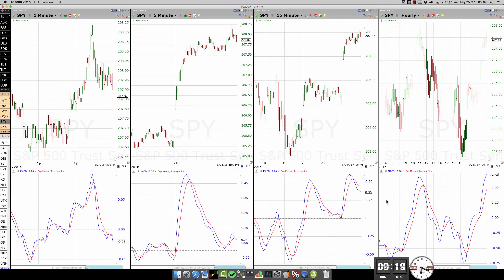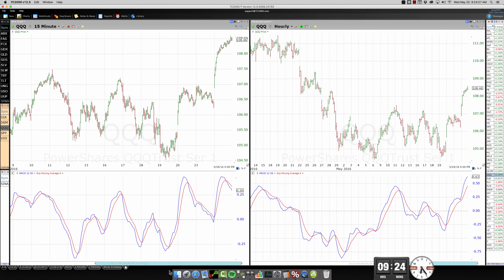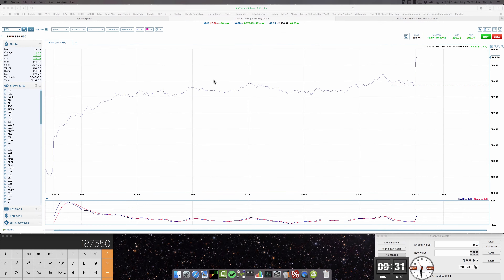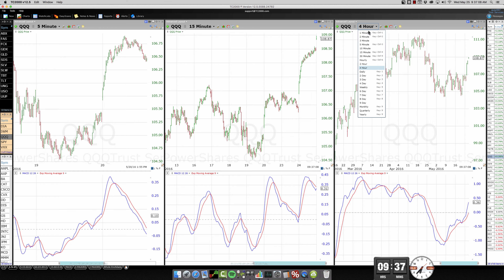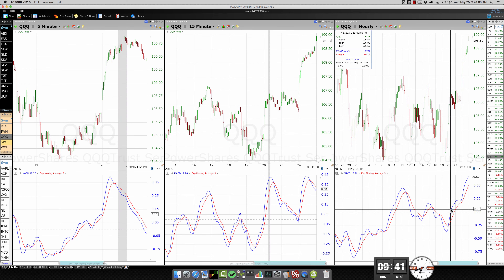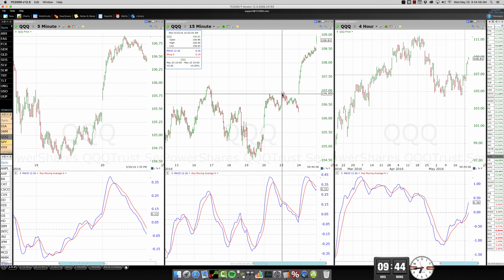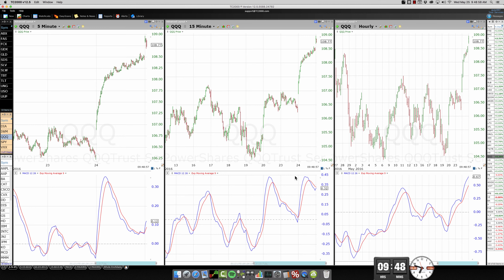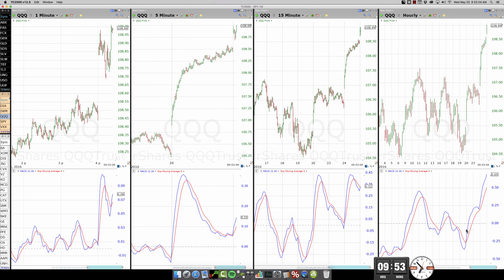QQQ • Insane 4 Hour Divergence Study • Learn This & Become Filthy Rich • Class by Gus • 05 25 16 Wed